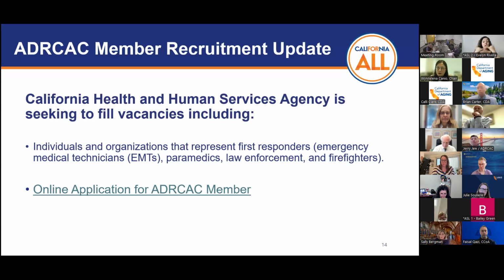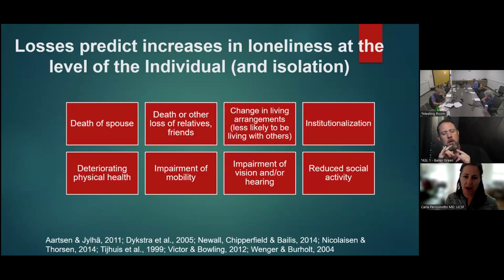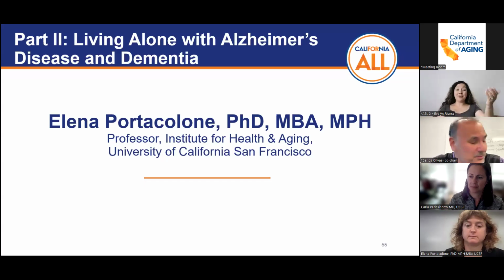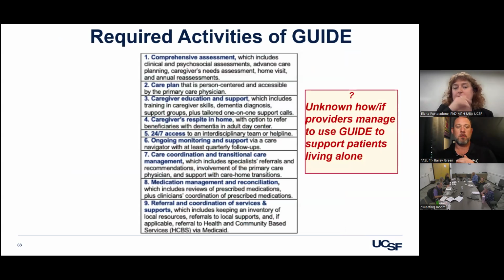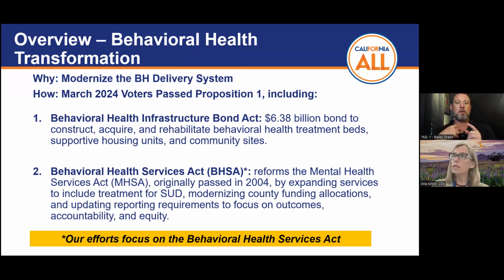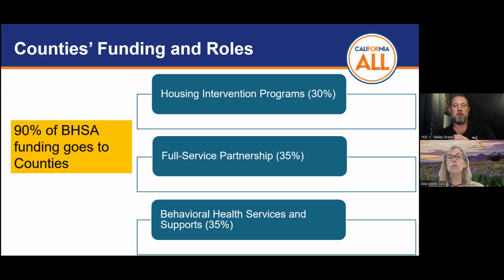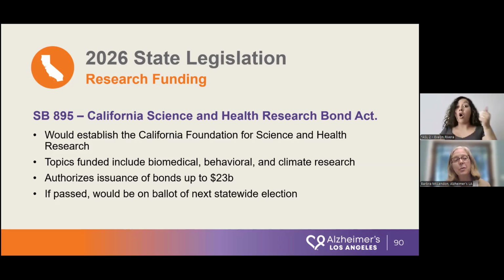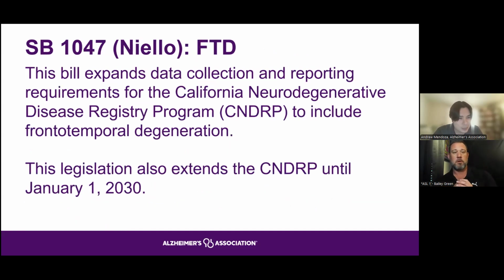Alzheimer's Disease & Related Conditions Advisory Committee, May 7, 2026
The Alzheimer’s Disease & Related Conditions Advisory Committee advises the California Health and Human Services Secretary on the program needs and priorities of persons impacted by Alzheimer’s disease and related conditions and their care partners. Committee members represent persons living with dementia, family members, service providers and advocates.